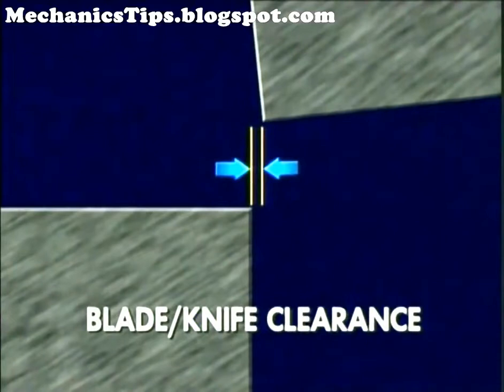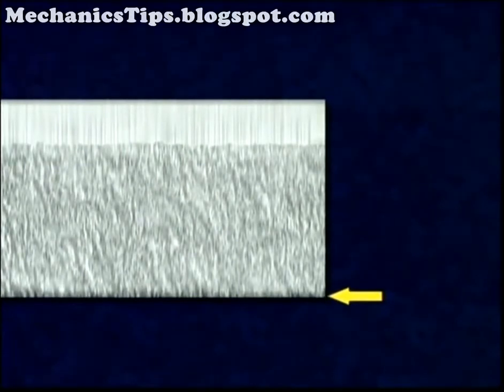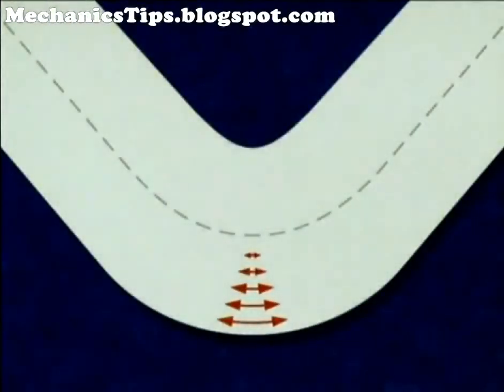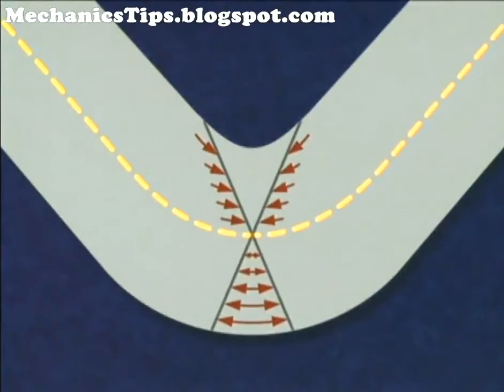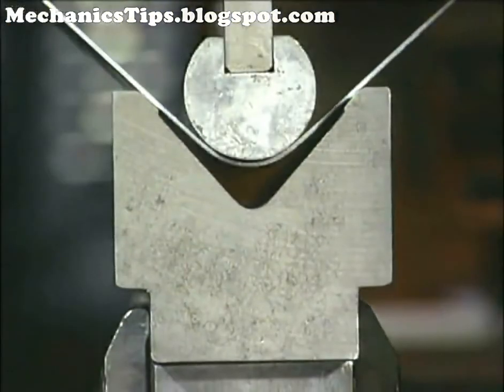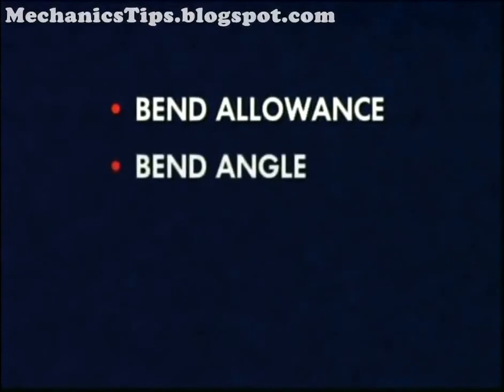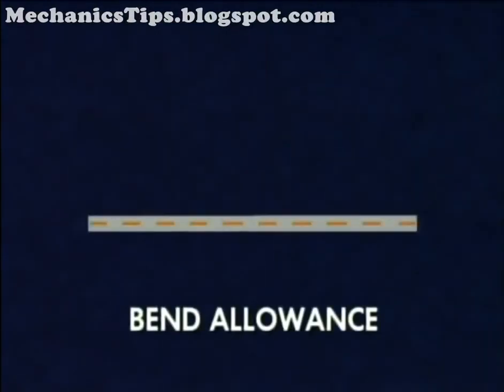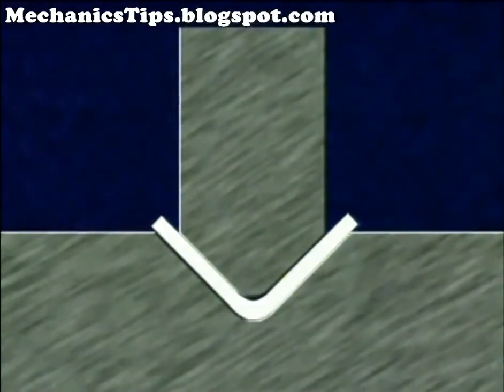10 Sheet Metal Bending and Shearing